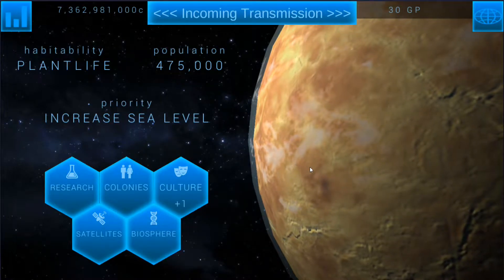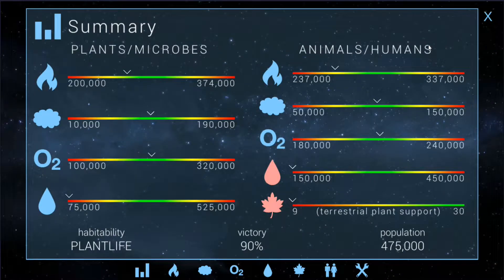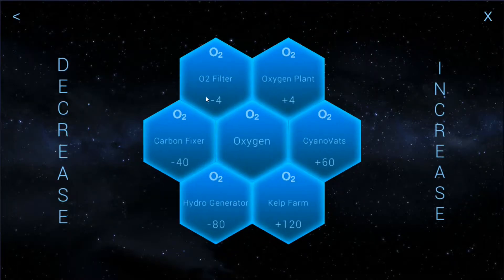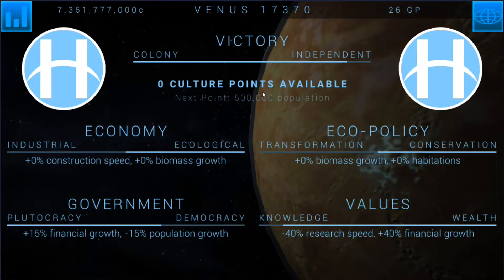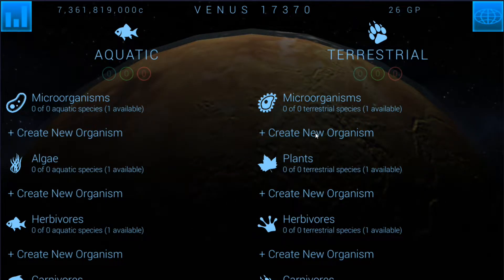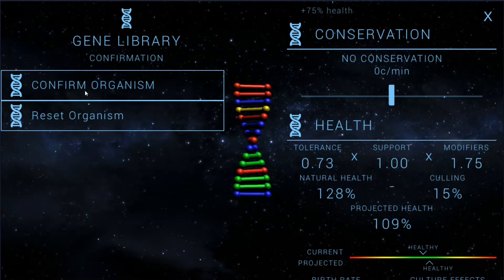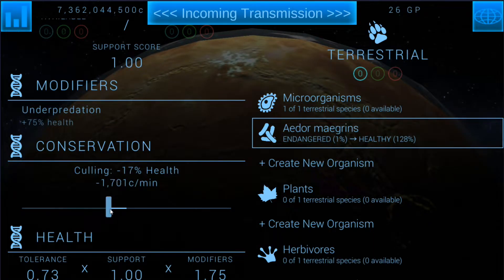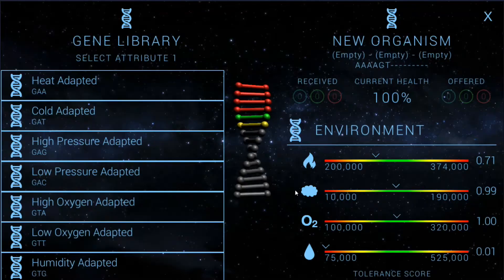TerraGenesis | Venus | Expert Difficulty/Biosphere | EP17